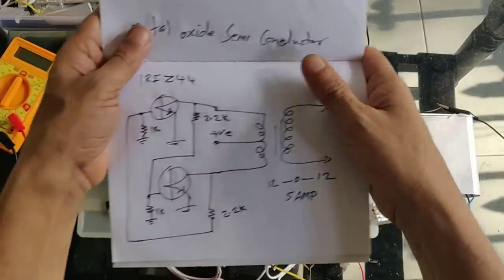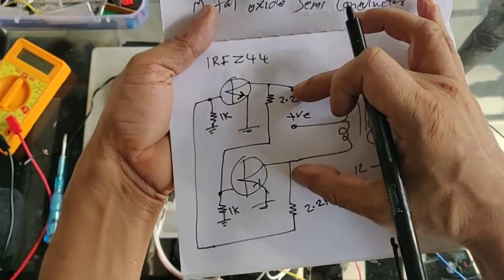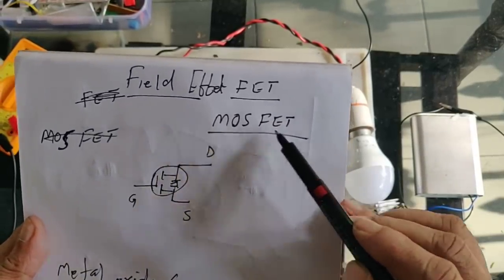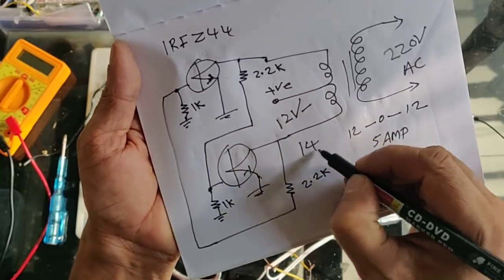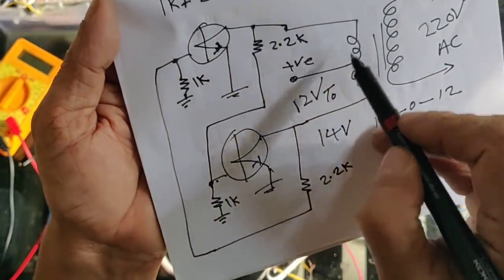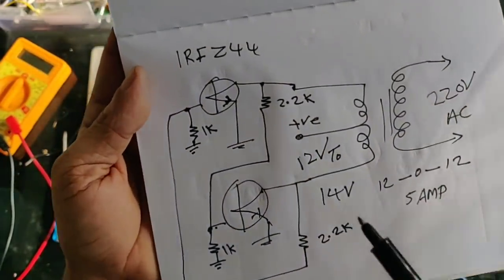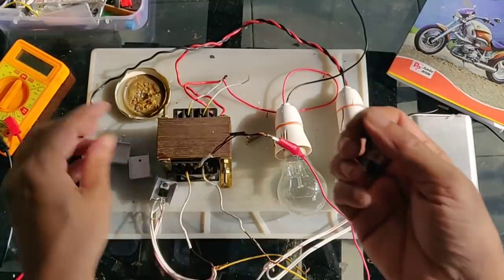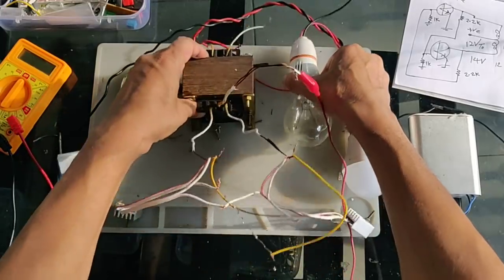ഇൻവർട്ടർ വീട്ടിലുണ്ടാക്കാം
താഴെയുള്ള ലിങ്കുകൾ നേരിട്ട് പ്രവർത്തിക്കുന്നില്ലങ്കിൽ കോപി ചെയത് നിങ്ങളുടെ ഫോണിൽ പേസ്റ്റ് ചെയ്ത് ശ്രമിക്കുക

*ഹംസ അഞ്ചുമുക്കിൽ നയിക്കുന്ന എല്ലാ ദിവസവും ഉച്ചക്ക് 2 മണിക്ക്  സൗജന്യ ടെലഗ്രാം ഓൺലൈൻ ക്ലാസ്സിൽ സംശയങ്ങൾ ചോദിക്കാൻ പങ്കെടുക്കാൻ*
താഴെയുള്ള ലിങ്കിൽ അമർത്തുക,

ഈ ക്ലാസ് റൂം സാധാരണക്കാർക്കുള്ള ജനറൽ ഗ്രൂപ്പാണ്,
*Genaral group*

താഴെയുള്ള ഗ്രൂപ് ലിങ്ക് പ്രൊഫഷണൽ ആയ IT, ITI, polytechnic, engineer, wireman, electrical, technicians, എന്നിവർക്കുള്ളതാണ്
ദിവസവും വൈകുന്നേരം 4 മണിക്ക് സംശയങ്ങൾ ചോദിക്കാം,
*Anchumukkil Technical group*

 *Anchumukkil business group.*

*ടെലഗ്രാം ആപ് ഇല്ലാത്തവർ താഴെയുള്ള ലിങ്ക് വഴി ഇൻസ്റ്റാൾ ചെയ്യുക ശേഷം മുകളിലെ ലിങ്ക് ഗ്രൂപ്പ് വഴി ഓൺലൈൻ ക്ലാസിൽ ജോയിൻ്റ് ചെയ്യുക,*

*Telegram Application Link*

എന്ന് ഹംസ അഞ്ചുമുക്കിൽ രണ്ടത്താണി
29/4/2020